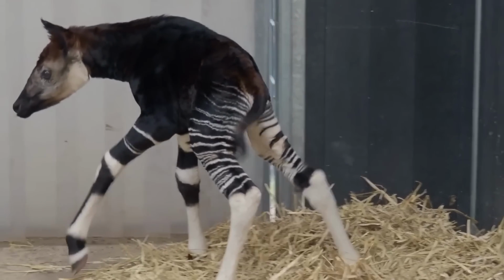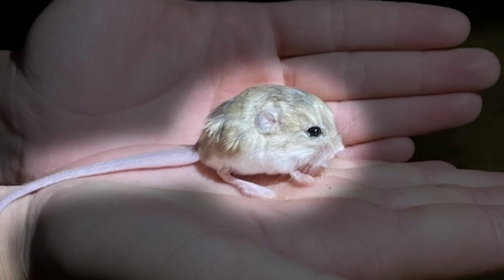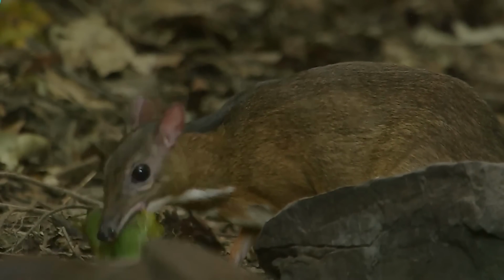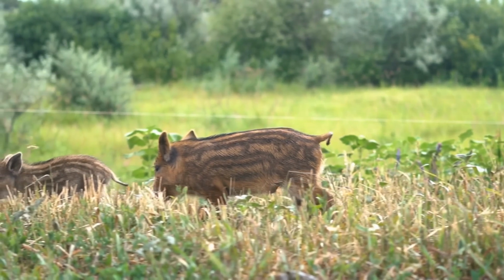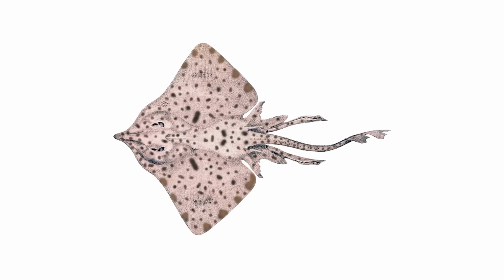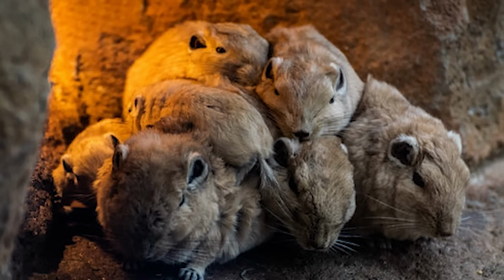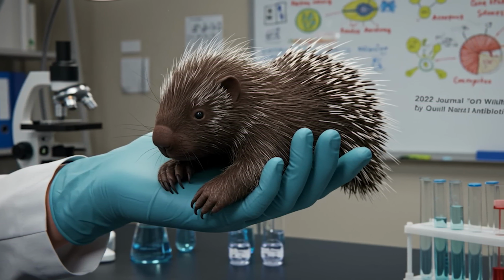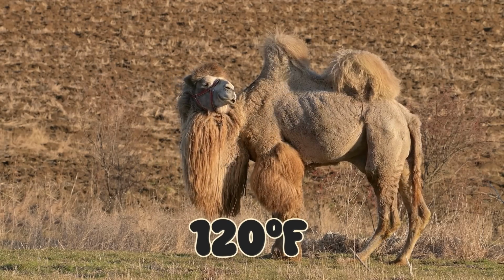15 Weirdest Baby Animals You’ve Never Seen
From palm-sized deer and striped puffballs to animals that look like marshmallows or wrinkly avocados, these are the weirdest baby animals you’ll ever see.